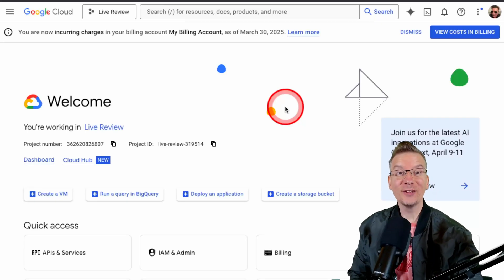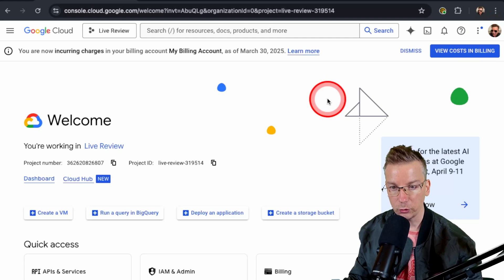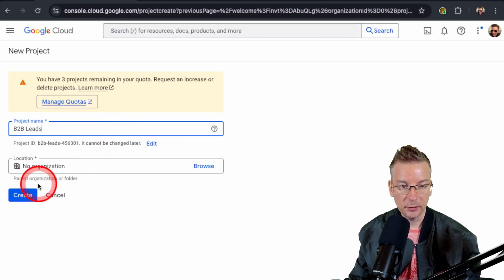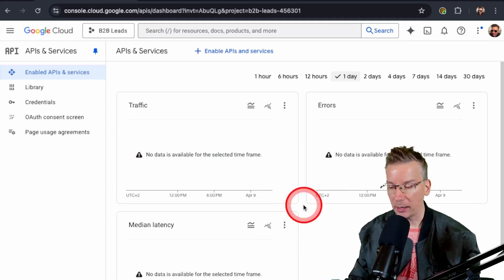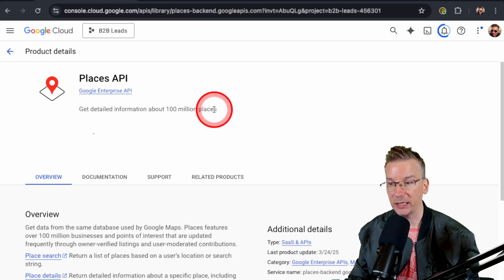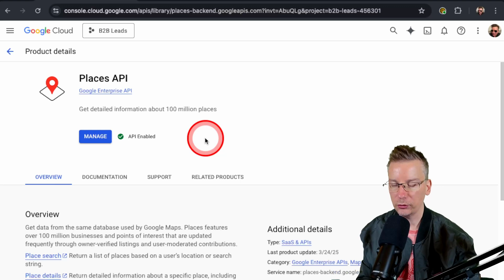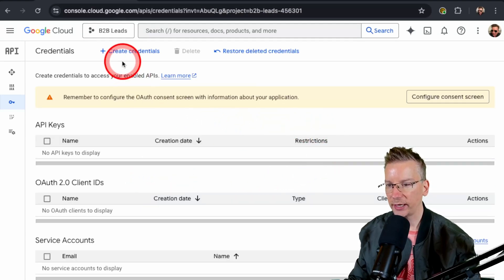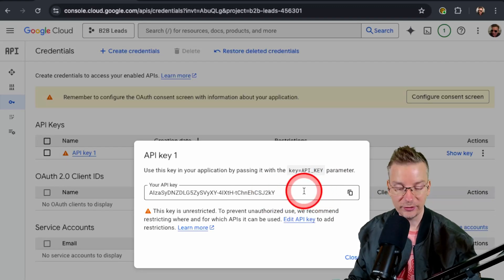How to Get a Google Places API Key (Step-by-Step Tutorial 2025)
Need a Google Places API key in 2025? In this step-by-step tutorial, I’ll walk you through exactly how to set up your Google Cloud project and generate your API key — perfect for using the Places API in your apps, websites, or custom tools.

Whether you’re using this with a WordPress plugin, a web app, or another platform, this video will help you get up and running quickly.

🔧 What you’ll learn in this video:
 • How to create a Google Cloud project
 • How to enable the Google Places API
 • How to set up billing (required)
 • How to generate and secure your API key

📌 Timestamp Guide:
00:00 – Introduction
00:32 – Open Google Cloud Console
00:55 – Create a new project
01:45 – Enable the Places API
02:55 – Add billing info (if prompted)
03:50 – How billing works + Free tier note
04:15 – Get your API key
04:55 – Optional: Securing your API key
05:15 – Where to use the key

💬 Questions? Drop them in the comments. I’m here to help.